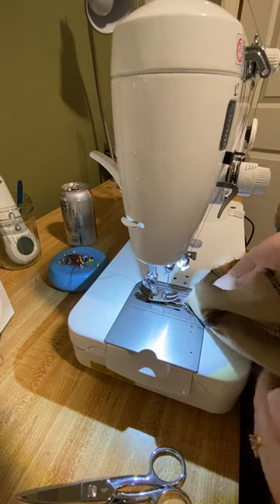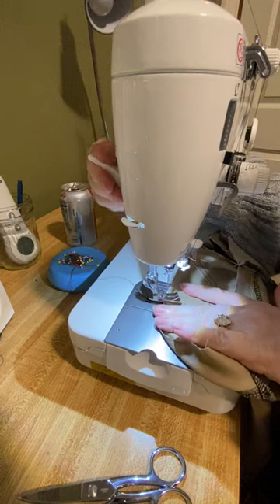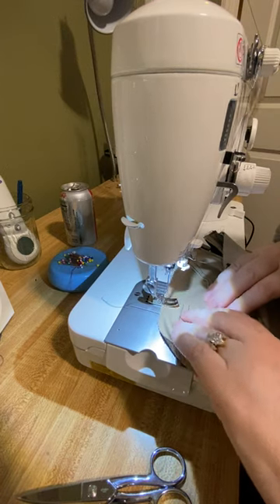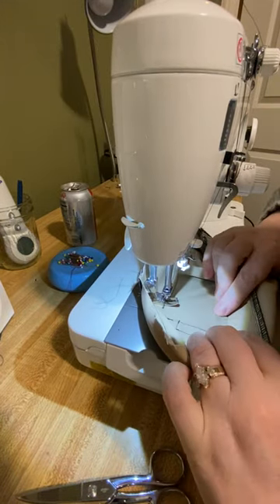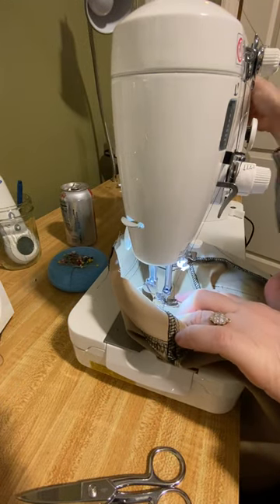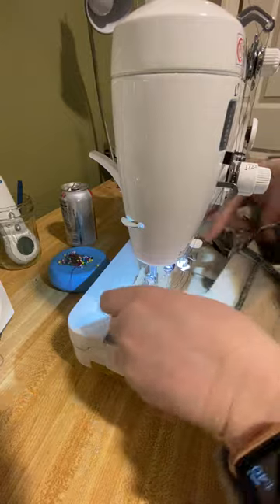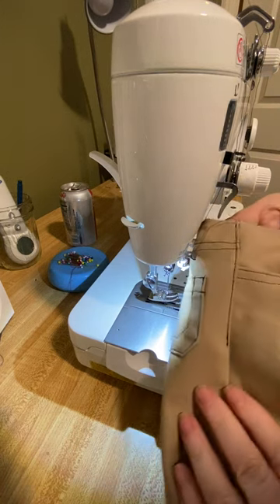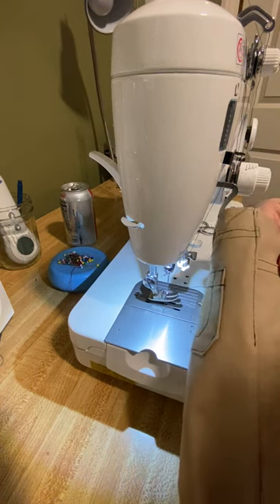Topstitch choice down outseam